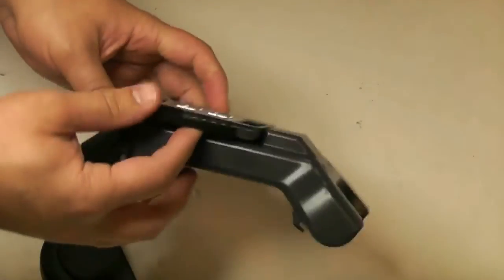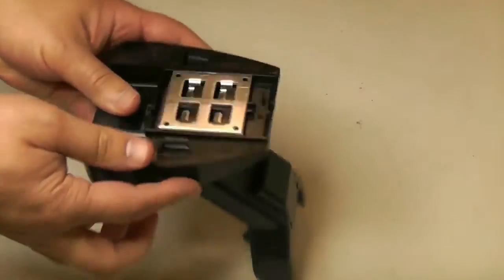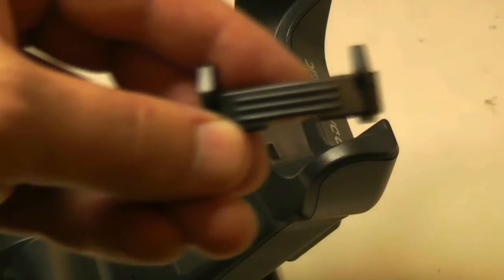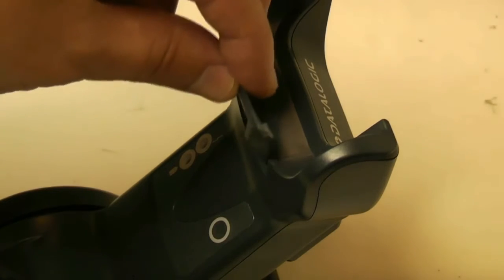Converting the Datalogic Gryphon™ Reader Stand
Featuring Bluetooth® Wireless Technology, the Gryphon GBT4102 readers eliminate the need for cables that limit operator movement and create safety concerns in the workplace. The reader can also transmit data to the host through its base station as well as to any commercial or embedded Bluetooth® v2.0 compliant device. Datalogic’s unique 2-position cradle provides multiple features for the user. When in the ‘up’ position, this imager can be used as a hands-free or presentation style reader. With the Scan-While-Charging feature, there is never any concern about depleted or dead batteries, ensuring constant up-time for increased productivity.

The Gryphon GBT4102 reader’s batch mode capability allows more than 1,200 bar codes to be stored in the memory. Combined with a 33,000 scans per charge Lithium-Ion battery, these two features create unlimited mobility and reliable data collection when out-of-range. Standard multi-interface capabilities include USB, RS-232, Keyboard Wedge and Wand Emulation for the GBT4130 models. IBM interface models include IBM 46XX, USB and RS-232 Emulation for the GBT4110 models.